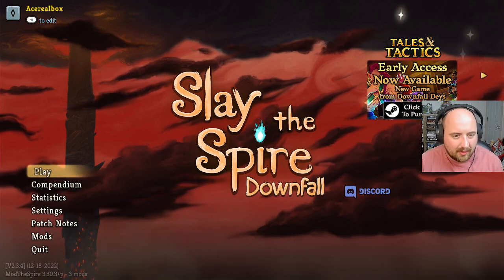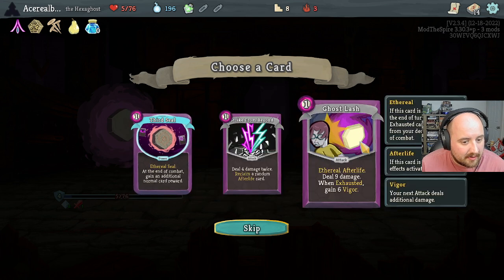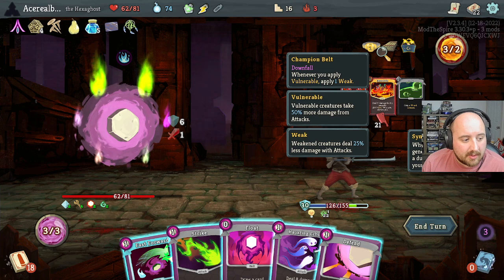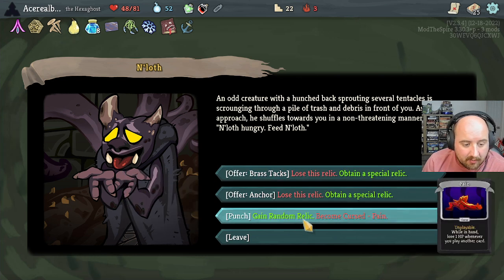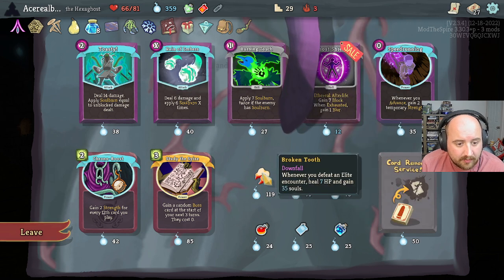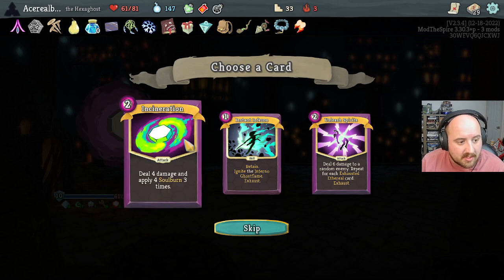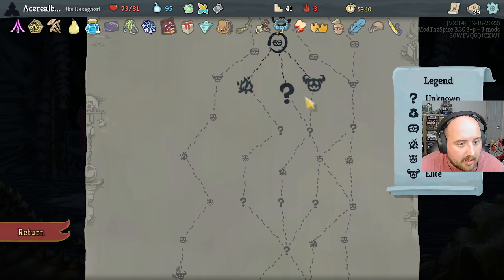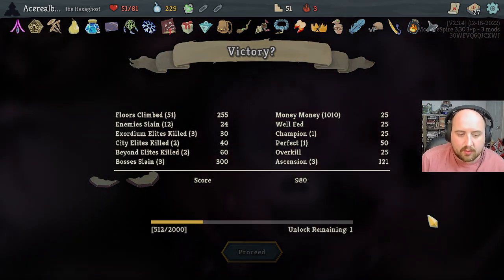Spin to Win | Asc.3 | Slay the Spire Downfall